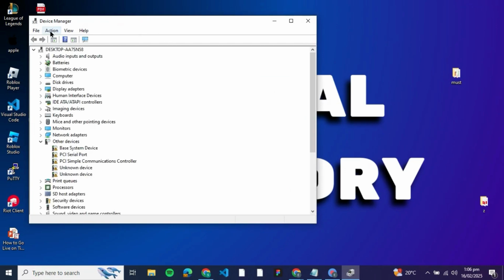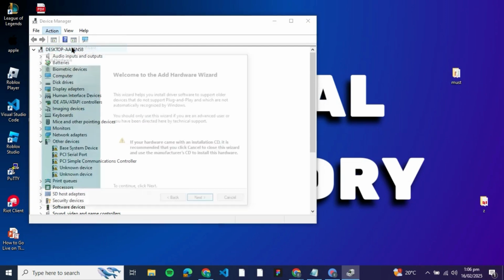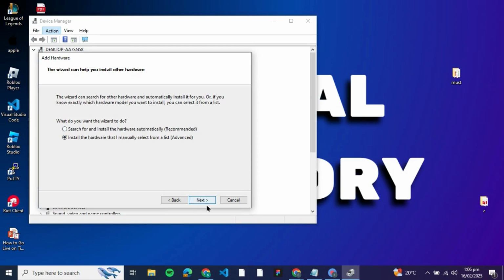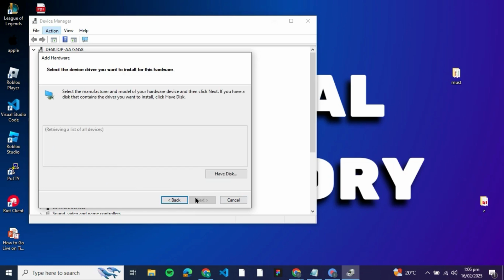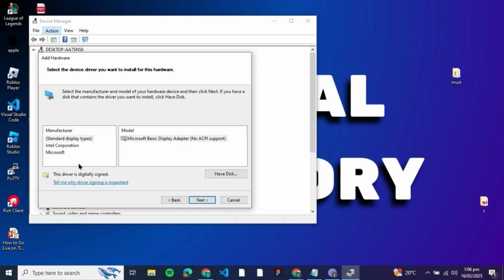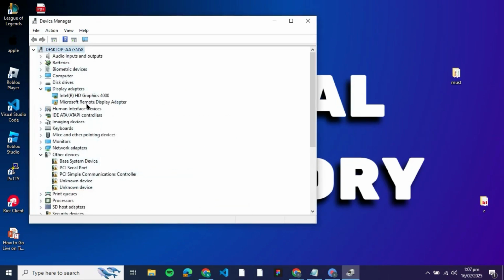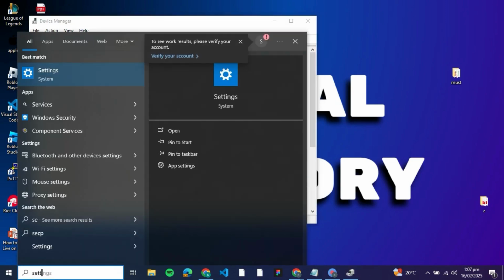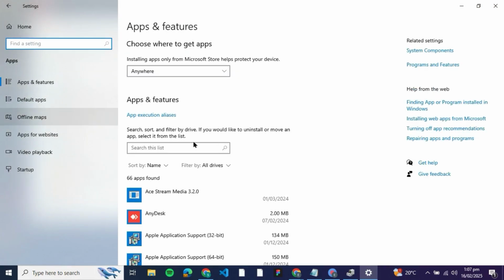How To Fix No Nvidia GPU Is Detected On Your System In Windows 11 (2025)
In this video I'll show you how to Fix Nvidia GPU Is Not Detected On Your System In Windows 11. The method is very simple and clearly described in the video. Follow all of the steps &  Fix Nvidia GPU Is Not Detected On Your PC In Windows 11